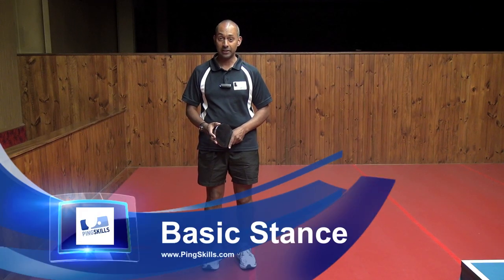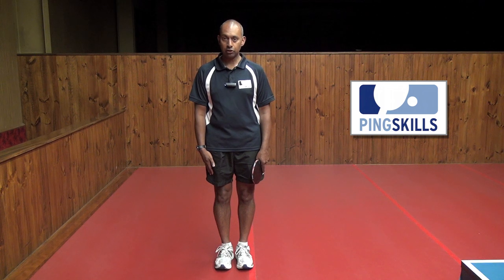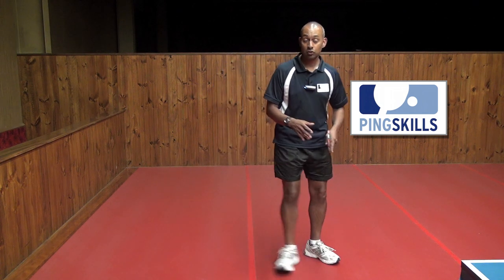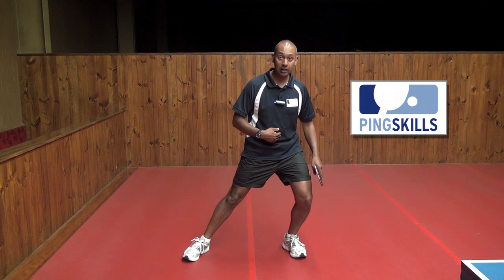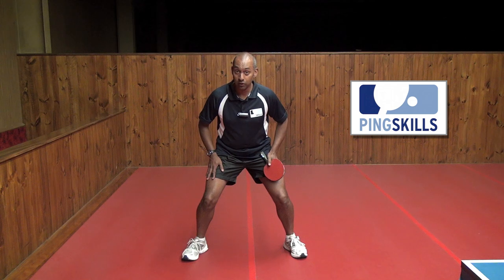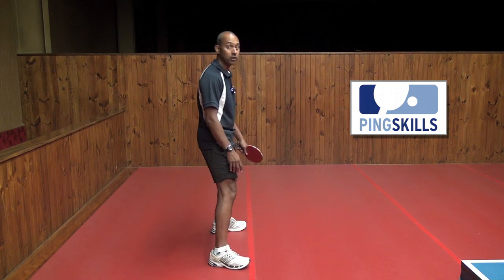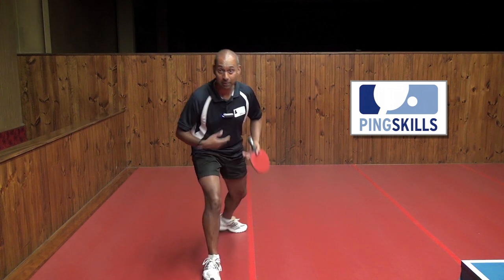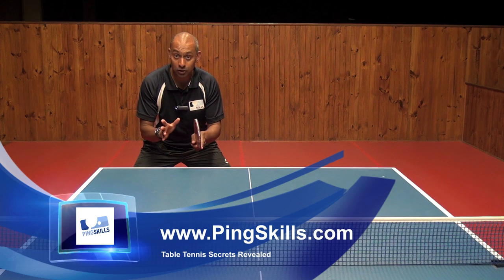Basic Stance in Table Tennis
- Alois explains the basic stance for playing good Table Tennis.